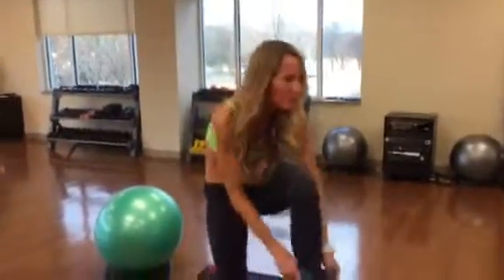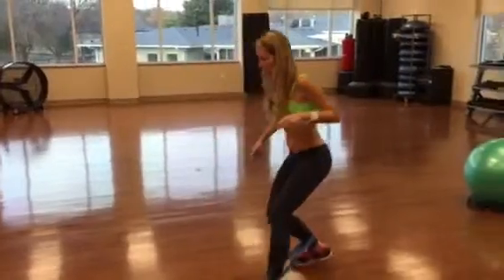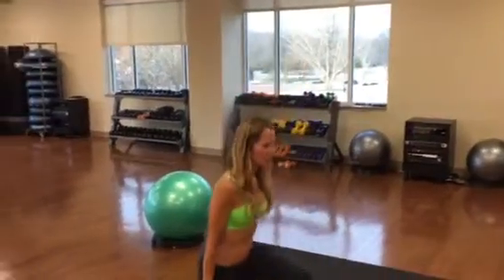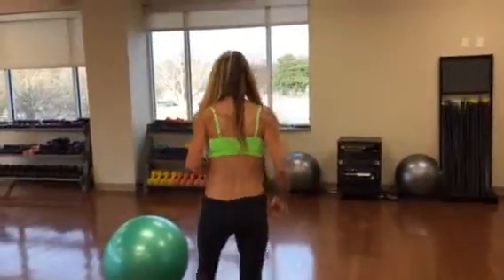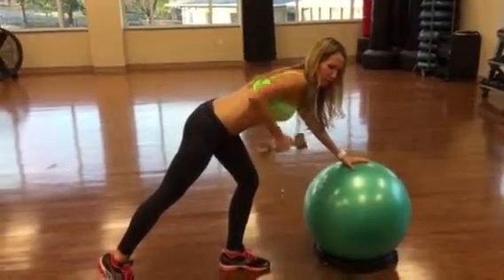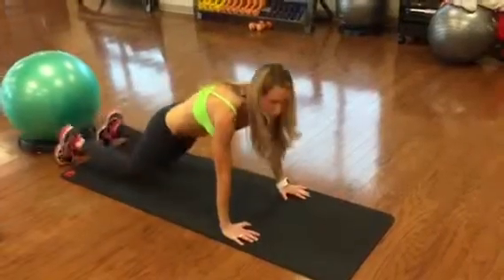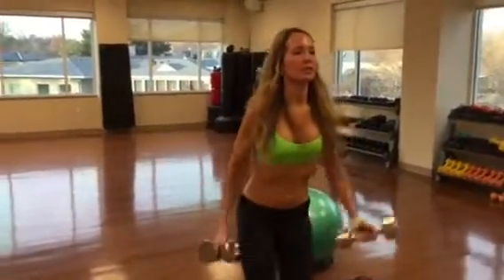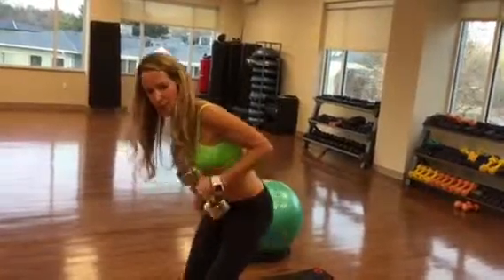30 minute full body workout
Trendymindyknows.blogspot.com